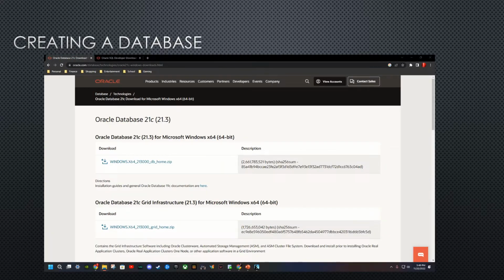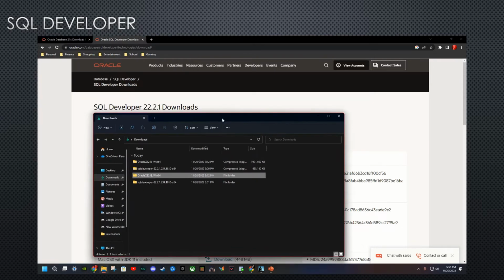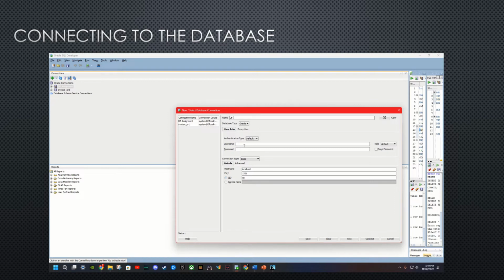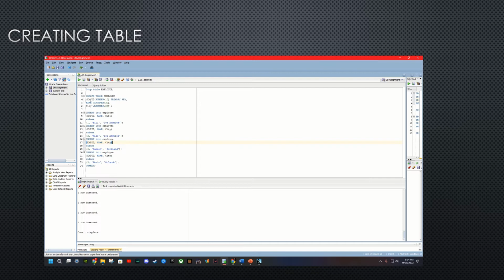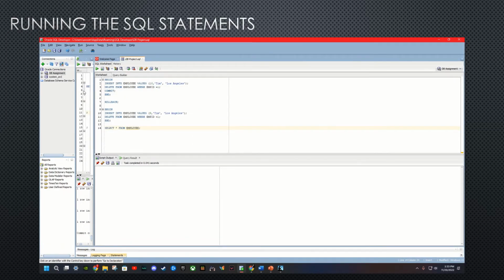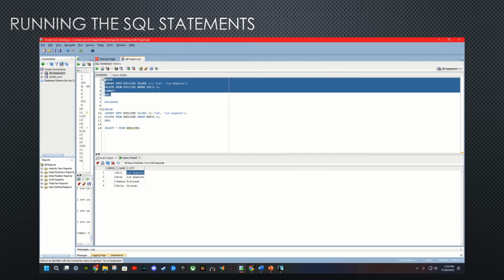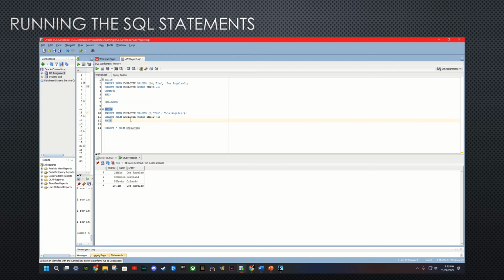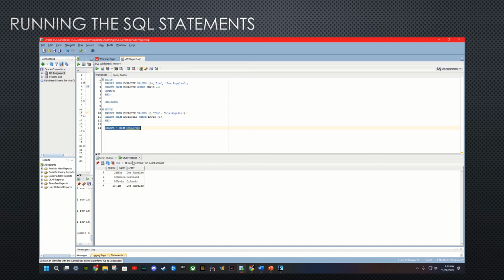Database Application Project